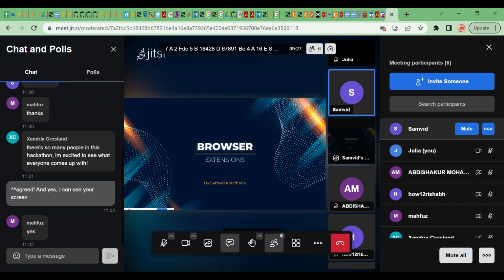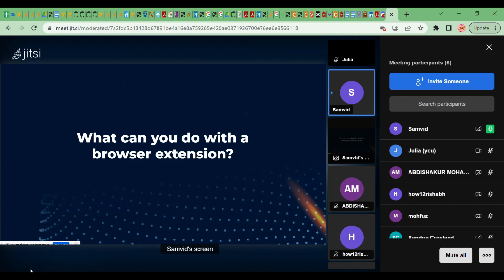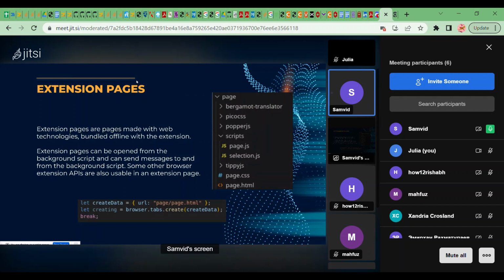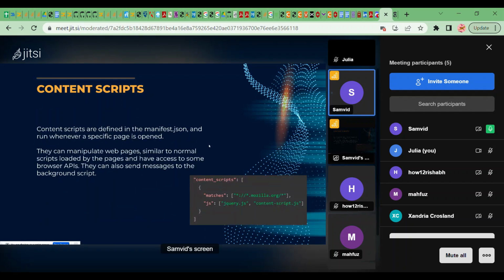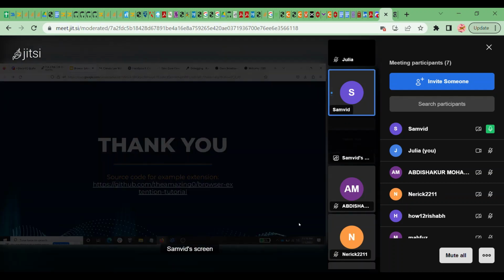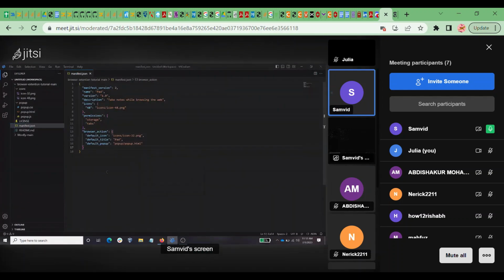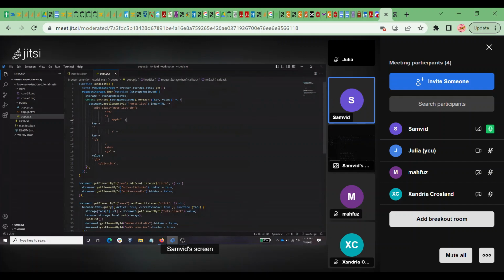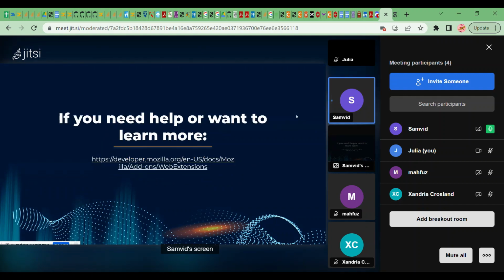Browser Extension Workshop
Content: Learning the basics of the browser extensions
Note: recorded during live workshop
Mentor: Samvid Konchada